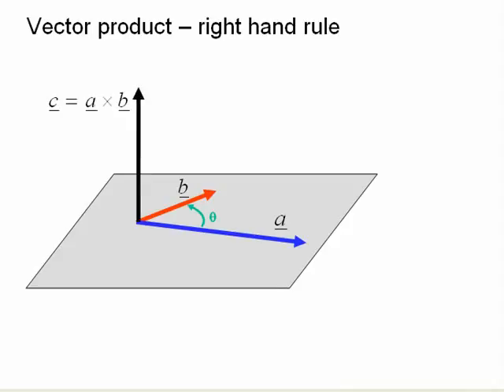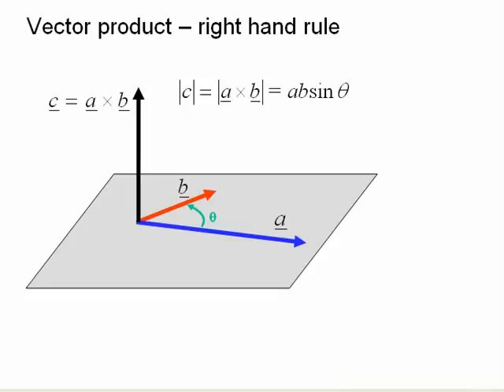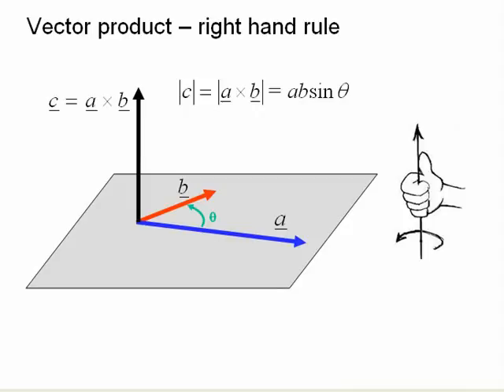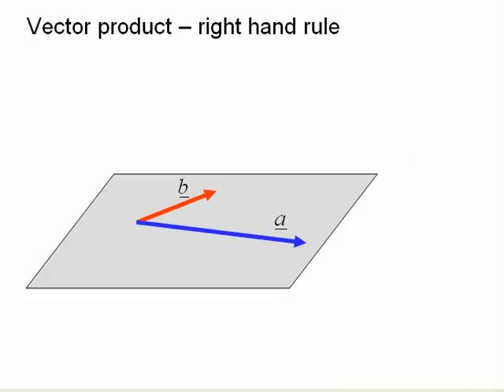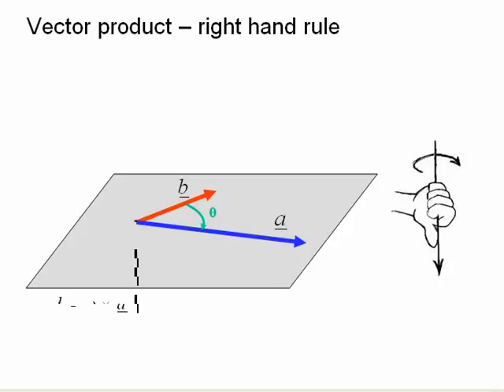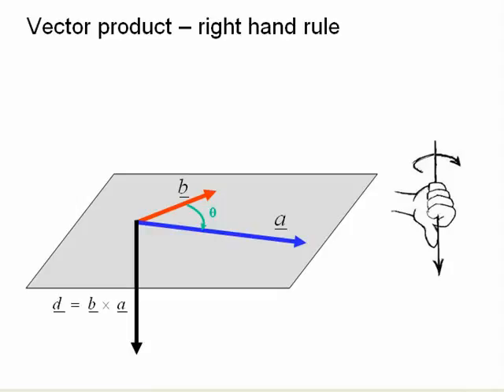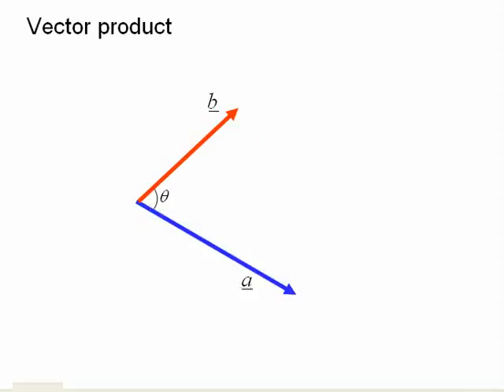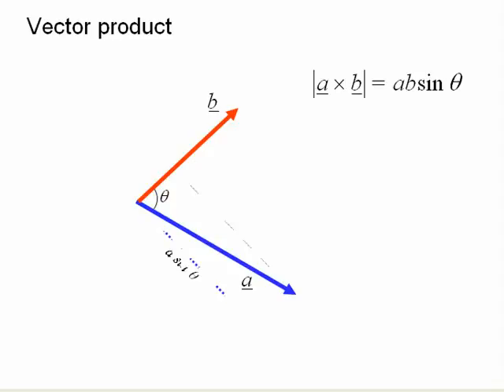The cross or vector product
We discuss the product of two vectors that gives us another vector.